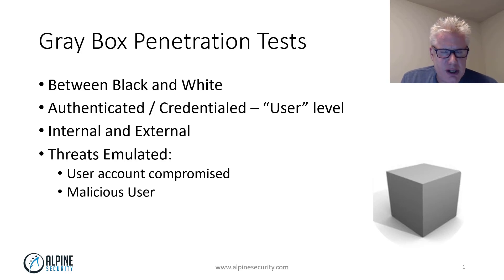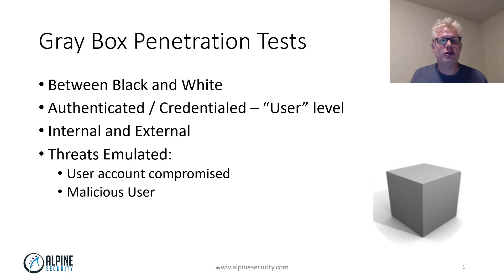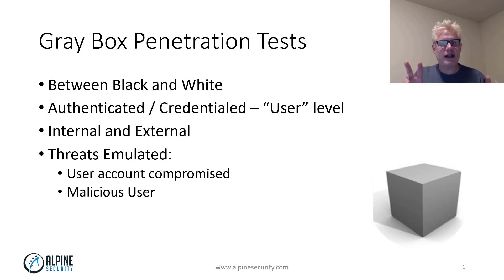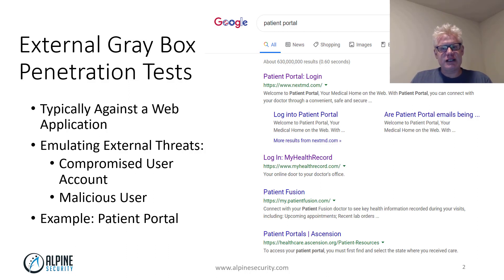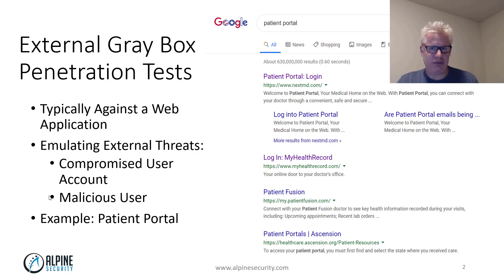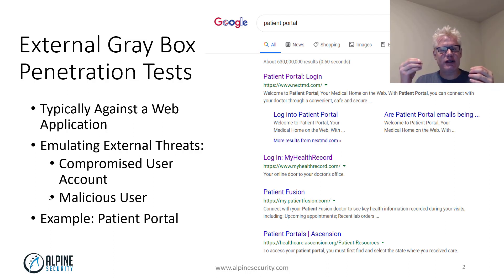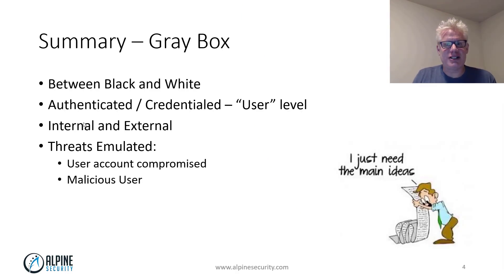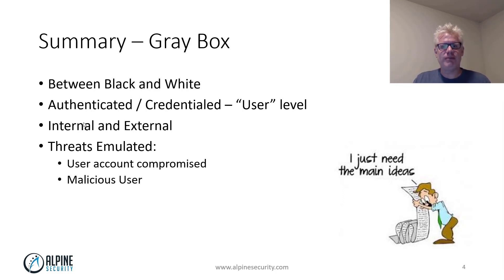Gray Box Penetration Testing Explained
Explanation of Gray Box Penetration Testing. Includes the following:

- Differences between Black, Gray, and White Box Penetration Tests
- Gray Box = Authenticated "User" level tests
- Internal vs. External Gray Box Penetration Tests
- Gray Box Threats Emulated
-- Compromised User Account
-- Malicious Insider